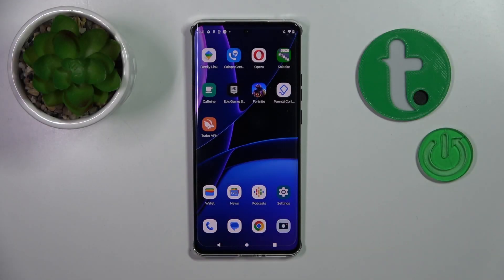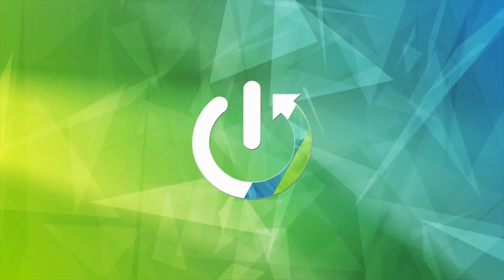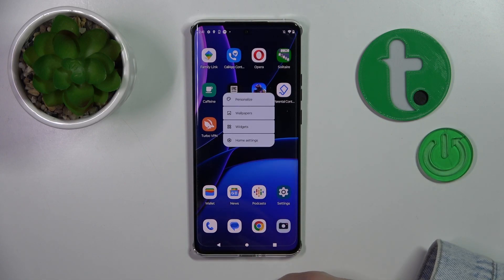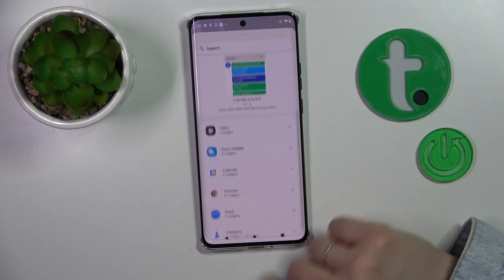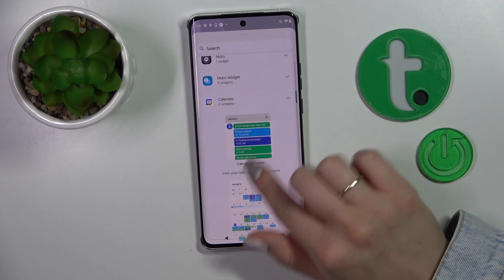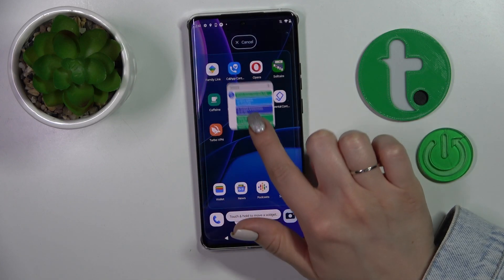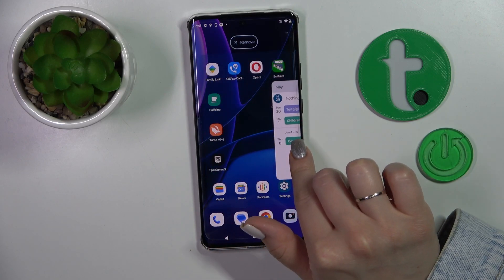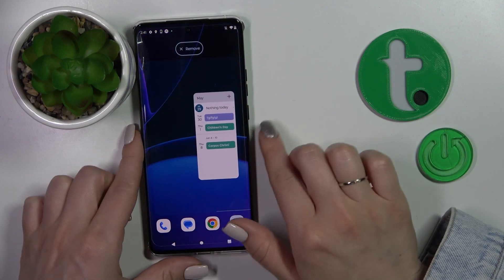How to Control & Manage Home Screen Widgets on MOTOROLA Edge 40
In this video guide, our host will cover the full spectrum of home screen widgets on your MOTOROLA Edge 40 smartphone, including how they can be added and removed, managed, moved around, and resized. Thereby, we kindly invite you to view this tutorial and learn how to stay on top of home screen widgets on a MOTOROLA Edge 40 mobile device.

How to add a widget to the home screen on MOTOROLA Edge 40? How to remove a widget from the home screen on MOTOROLA Edge 40? How to move the home screen widgets on MOTOROLA Edge 40?